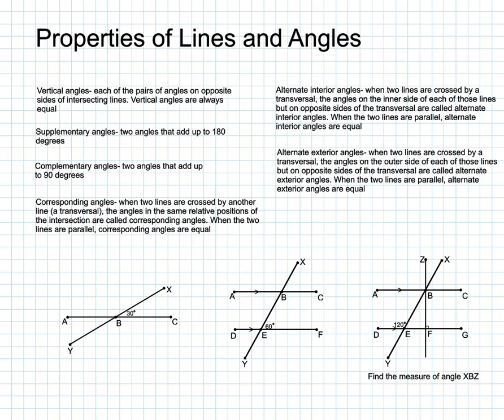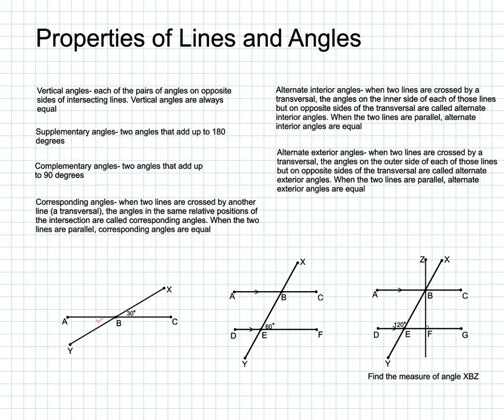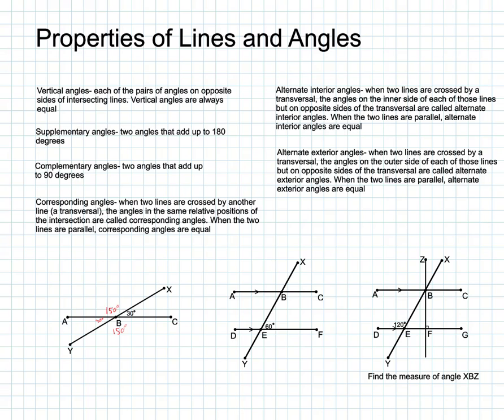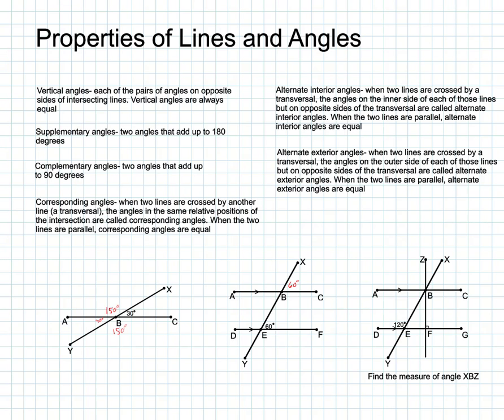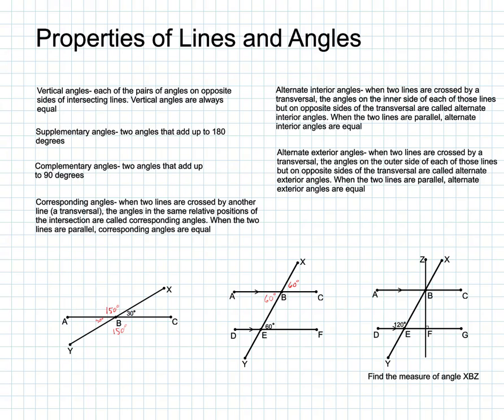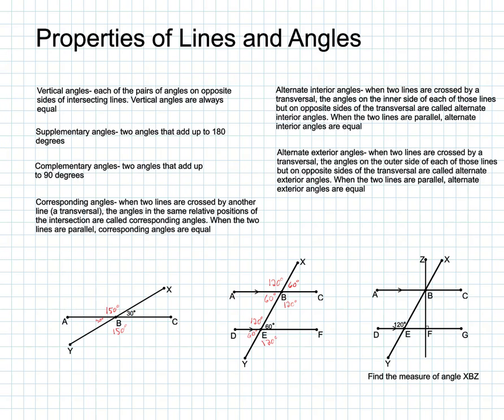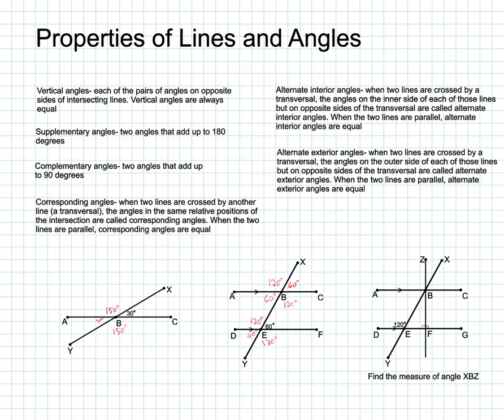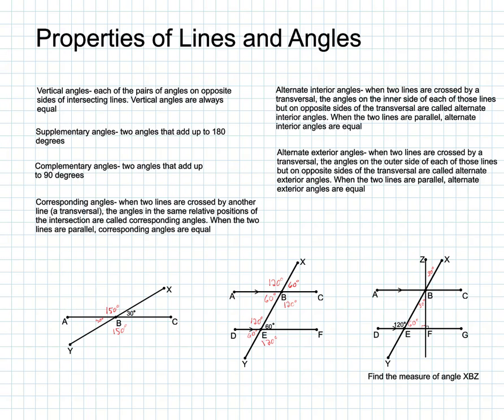Math Plane Geometry 1 Properties of Lines and Angles Learn